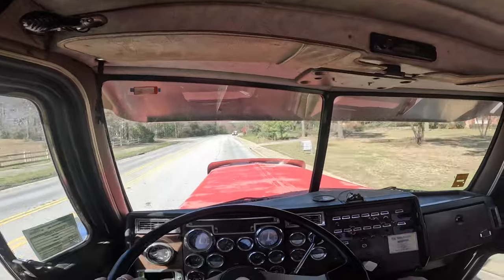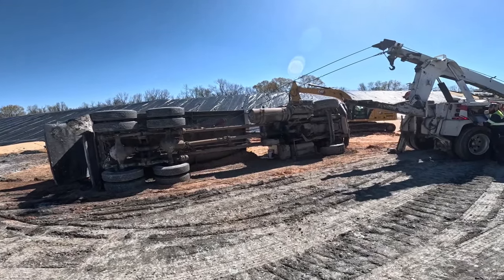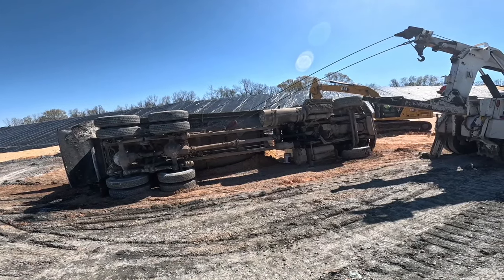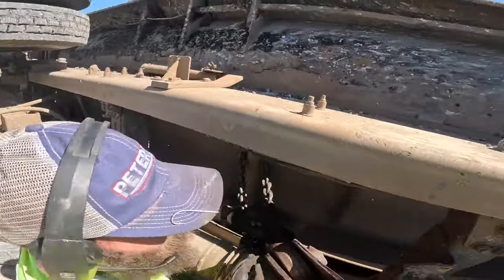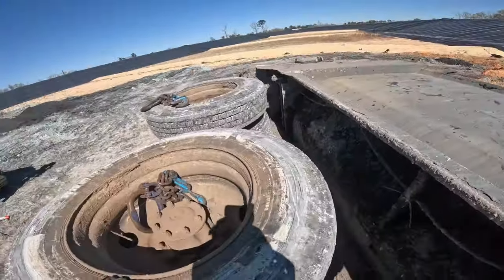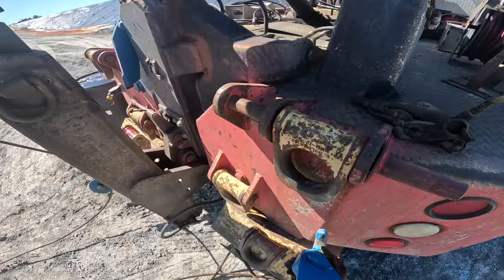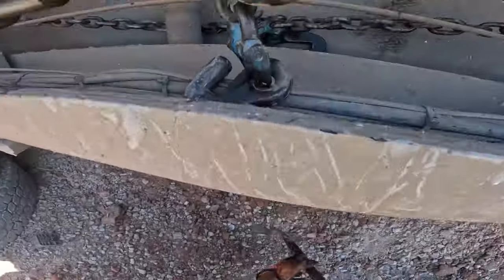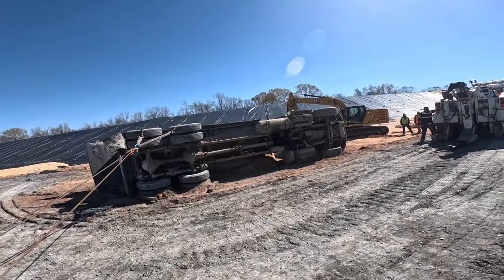Dump Truck Recovery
In this video, Caleb and I were to recover a dump truck that rolled over with the bed in the up position.. We carried 2 trucks due to possibly having little room to work.

Hal Watts
324 Green Swamp Road